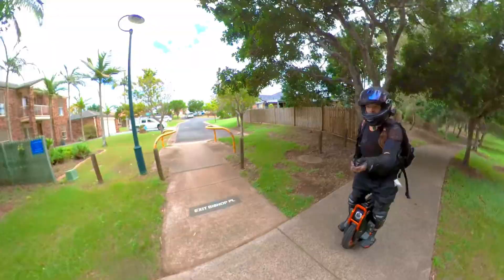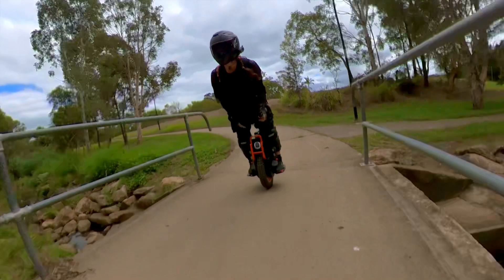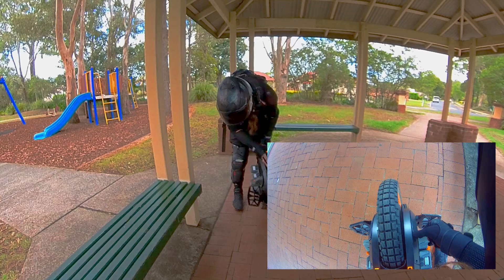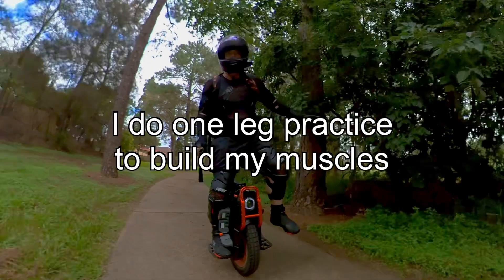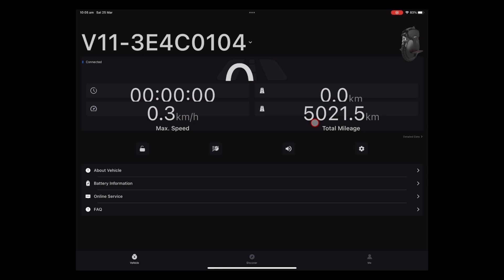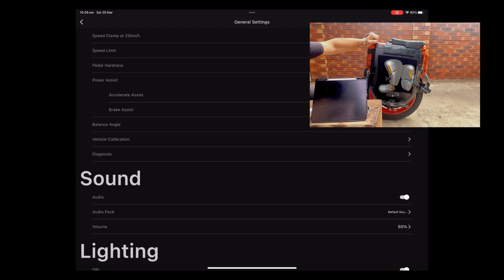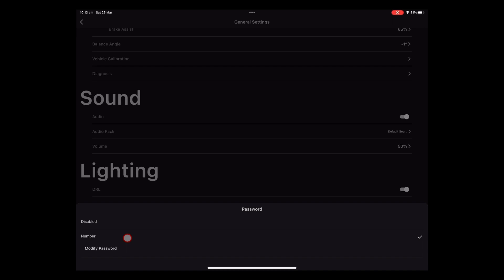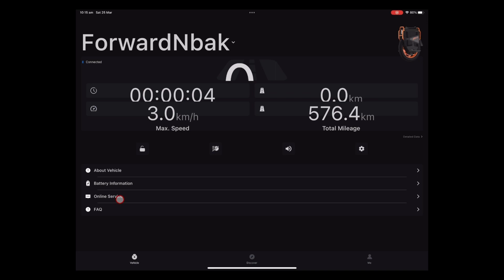INMOTION V13 Challenger - 500km CHECK IN. How is it rolling? Plus A look inside new INMOTION APP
Hi
Hope you are all rolling well.

500km already!
Time fly’s with fun they say.

Honestly this wheel is getting more fun each day. The last few times I have rolled have been really satisfying :) a smile the hole roll.

Today isn’t the most exciting video and I probably need to go over the wheel a little heavier to really review the 500km.
I think I’ll wait for 1000km to get the camera over the sliders and look and how it has all held up.
It really still feels brand new and needs more time to find any bugs.

Just a look over the suspension and then the inmotion app today.

The app is a little buggy at the moment and feels a little BETA but the information is great once you know how to find it.

I had a couple of people ask me so I did a quick run through (not the most riveting video but the info is there if you need)

I’ll get back out having fun for the next one!
Some exciting things happening on my channel soon (i think)

Thanks heaps to everyone for helping me grow my little channel.

Peace and happy rolling to you all.
Cheers!!!
FnB

At the moment my settings are -
180 psi air shock
35 psi tyre
speed assist I have been playing with various settings. I prefer brake assist to be around 65 and speed assist at 45 for now.

PLEASE REALLY GEAR UP

Stay safe roll for a long time.
Cheers be bak real soon

Happy rolling to you all.

Cheers from Australia.

Forward N Bak

To check out the INMOTION V13 head to

E-RIDERZ
CODE -  BAK50 ($50 off all electric unicycles)

ALPINESTARS JACKETS